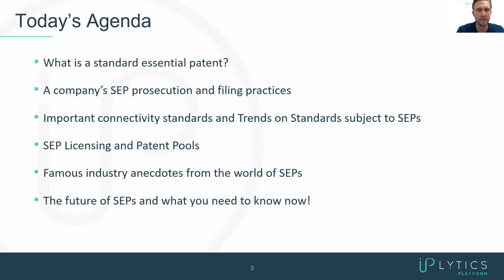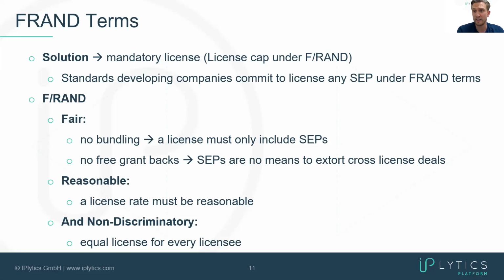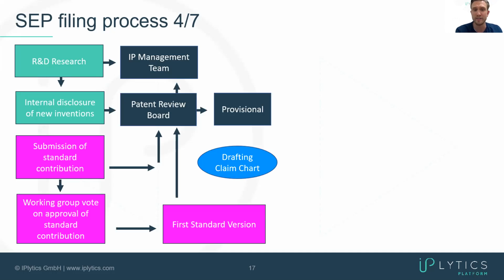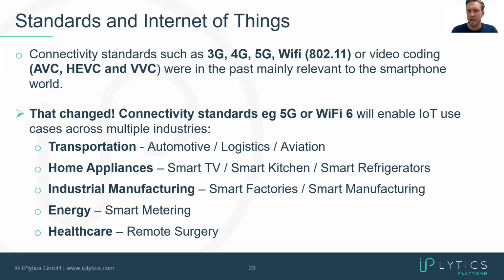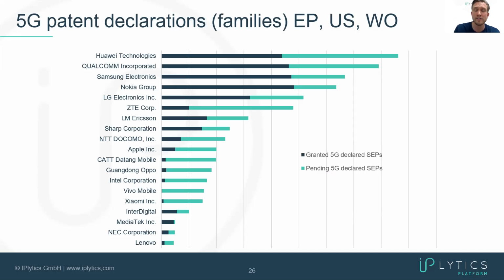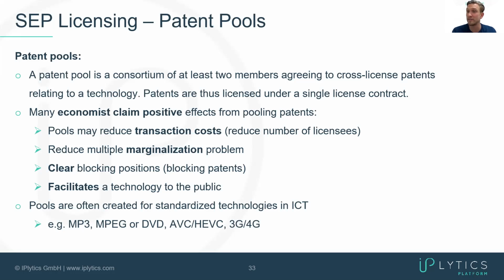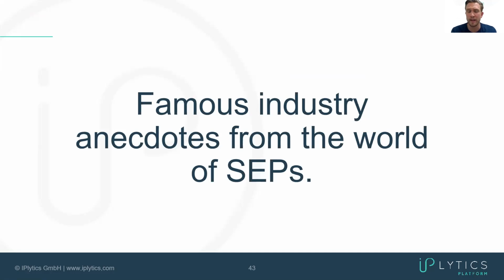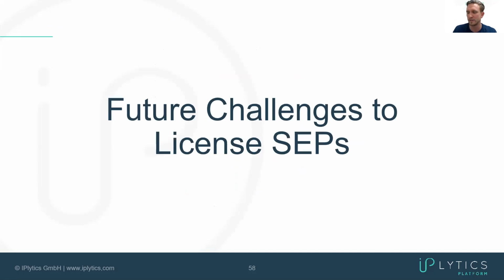TU Berlin Lecture on Standard Essential Patents 2021 Tim Pohlmann IPlytics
This Technical University of Berlin Lecture 2021 was addressed to IP Management students and explains the world of standard essential patents as to the following agenda:

• What is a standard essential patent?
• A company’s SEP prosecution and filing practices
• Important connectivity standards and Trends on Standards subject to SEPs
• SEP Licensing and Patent Pools
• Famous industry anecdotes from the world of SEPs
• The future of SEPs and what you need to know now!

Technology standards (e.g. 4G/5G, WiFi, Bluetooth, RFID, NFC, NB-IoT, HEVC, VVC, Qi standard and many more) are fundamental for communication between cennected devices. Standards specify a common language so that different technologies or technology components can communicate and interact with each other. As technology becomes more complex SEPs (Standard Essential Patents) will increasingly be integrated into new systems that enable communication between different technologies. Patents are intended to provide incentives for investment in research and development. Standards serve as a common platform so that technological innovations can function together. Patenting and standardization thus promote innovation jointly, but in very different ways. Standardized technologies are to be adapted worldwide so that innovative solutions work together on a common standardized platform. Patents, on the other hand, grant the holder of the intellectual property right a temporary monopoly on a technology in order to exclude third parties from its use. While standards aim at broad application, patents prevent the use of the technology by anyone but the patent owner. Standardization organizations and antitrust authorities have solved the problem as follows: In the view of antitrust law, the licensing of a patent where the claims are essential to a standard is considered to be its own isolated market. Since a patented standardized technology cannot be used without infringement of the patent, the patent holder holds a monopoly position for this technology. If a company participates in the standards development of a technology, it must commit to license these patents. To prevent the patent holder from demanding monopoly prices, however, licensing is subject to so-called FRAND (Fair, Reasonable and Nondiscriminatory) conditions.